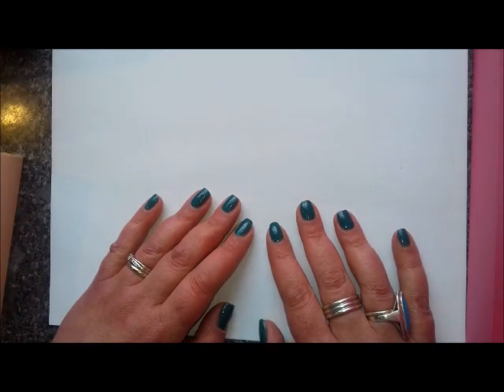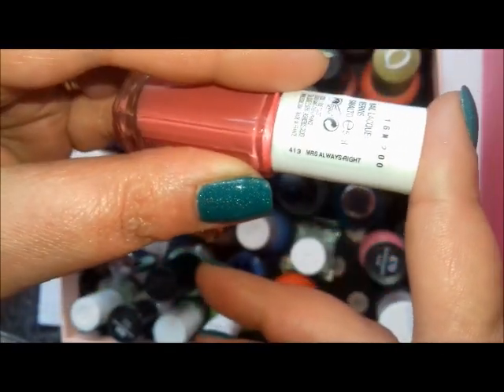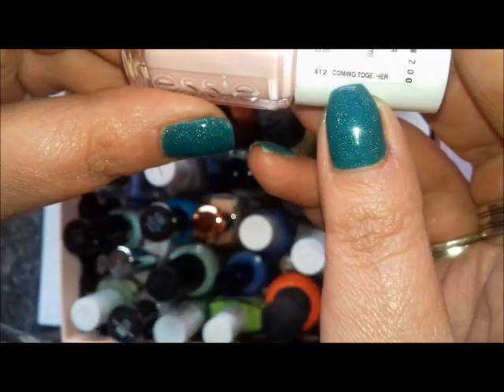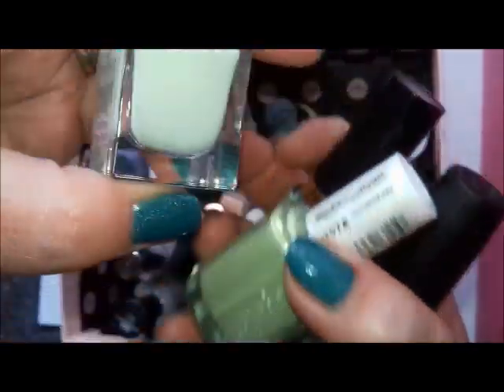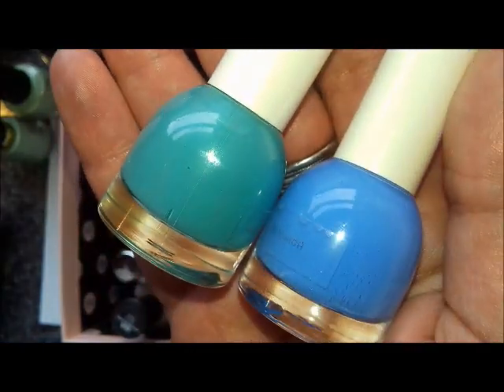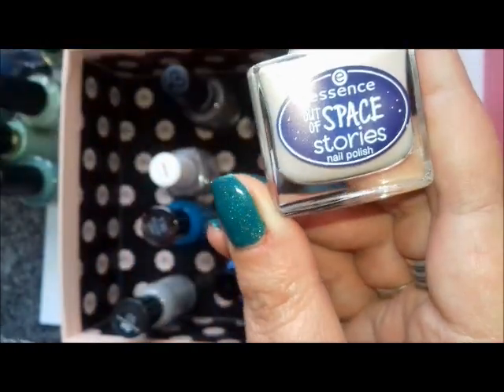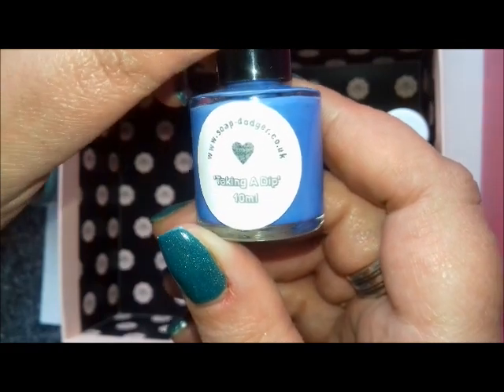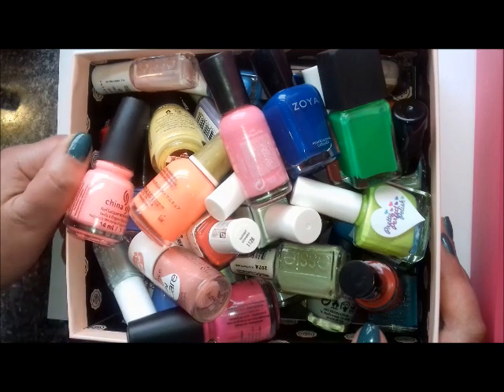Summer Untried Nail Polishes!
Do you have a mountain of untrieds?
What shades are you pulling out for the summer?